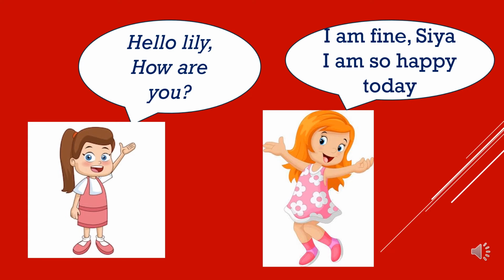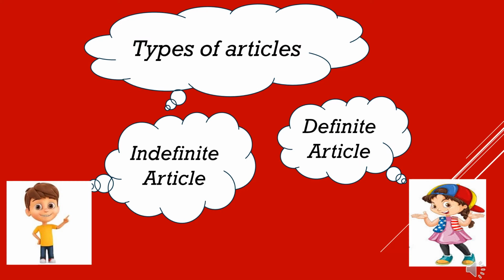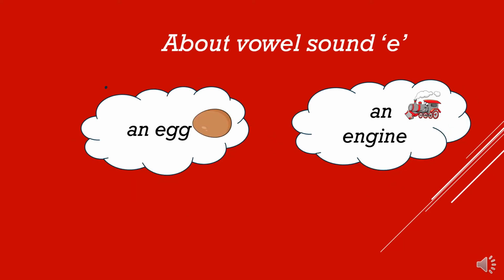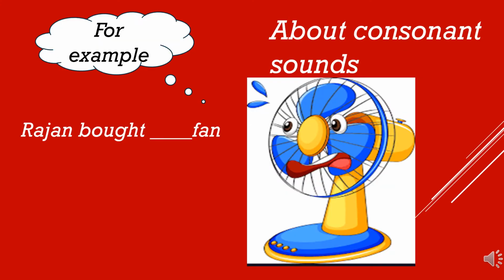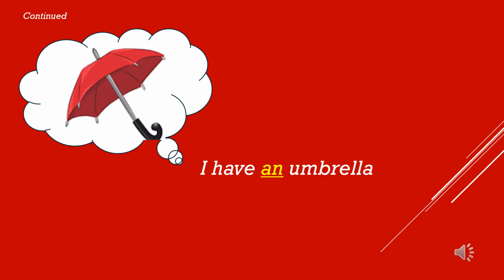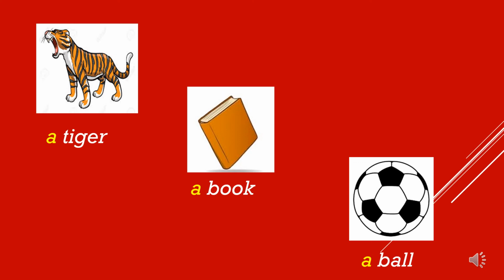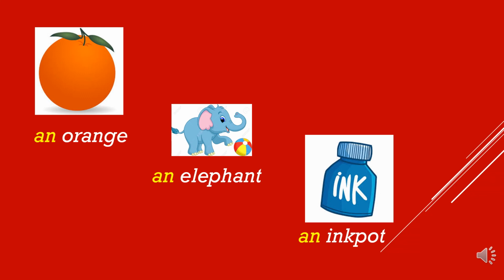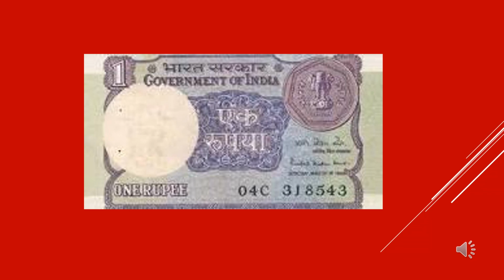C6 Articles Part 1